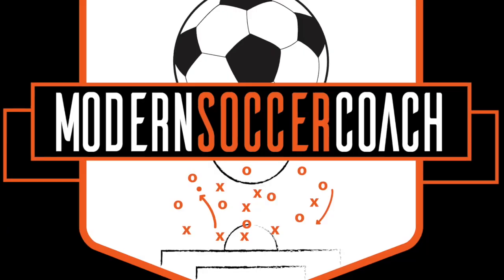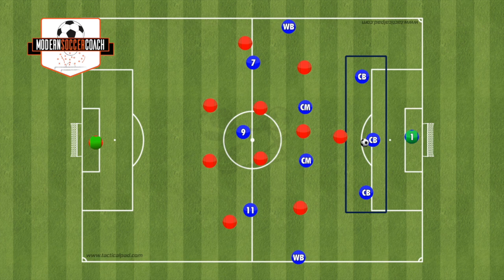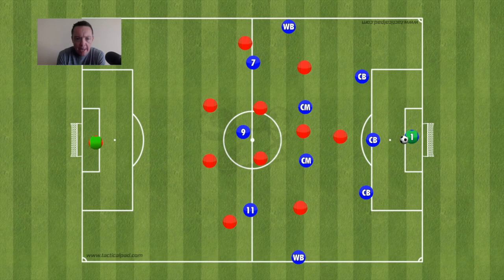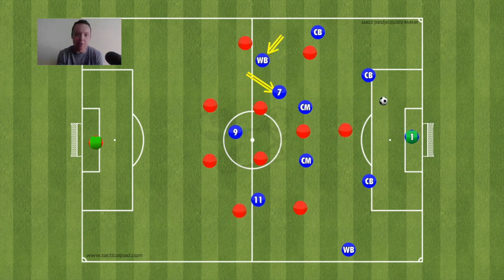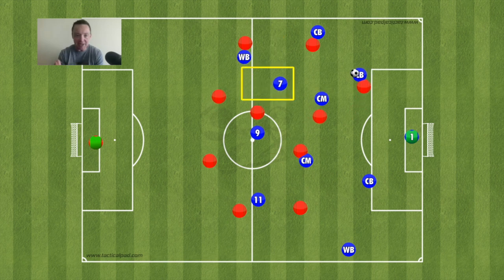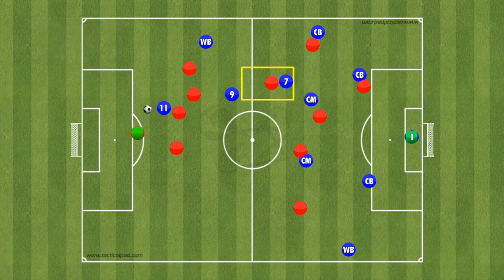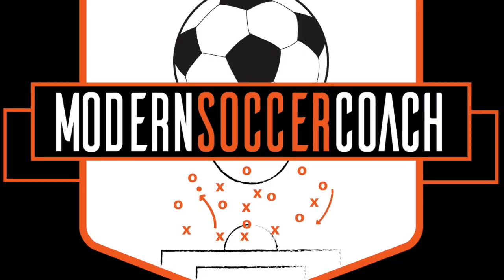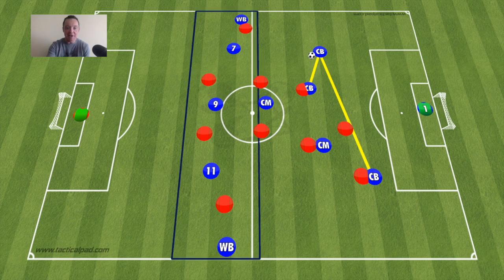Coaching A Flexible Back 3 Shape in Build-Up!! (Possession with a Purpose & Ruben Amorim Example)